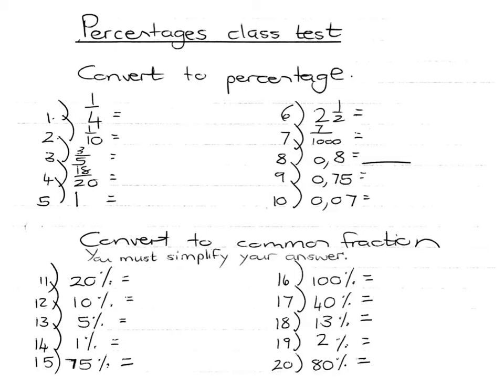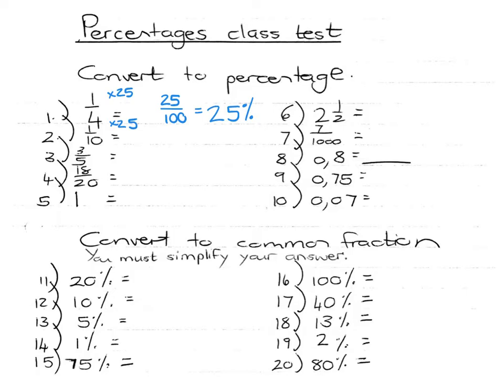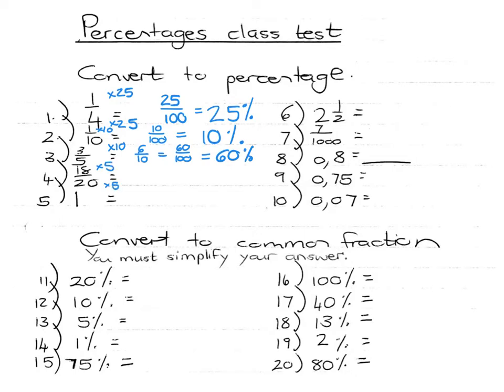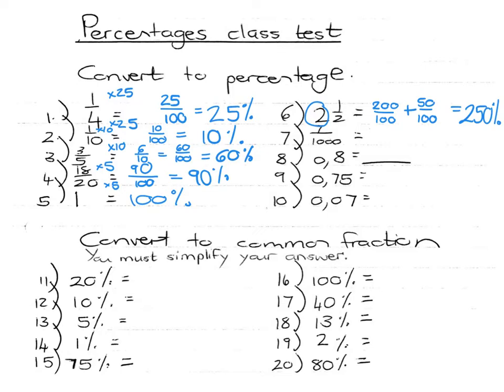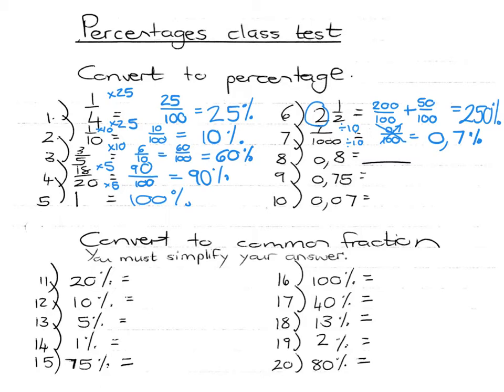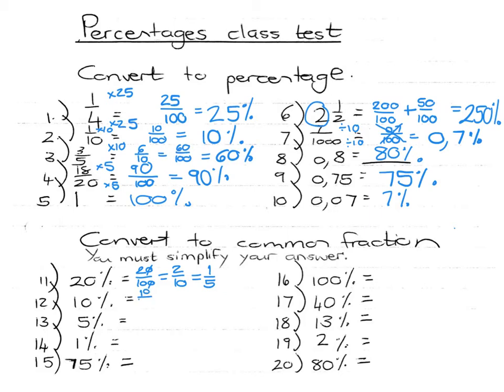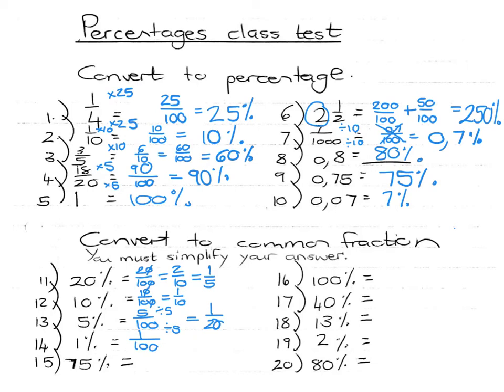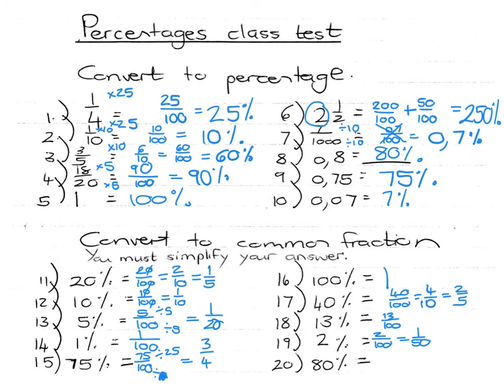Mrs Basson’s Percentages memo discussion